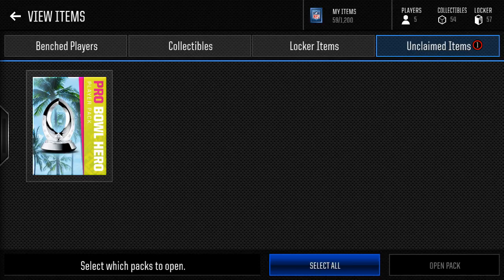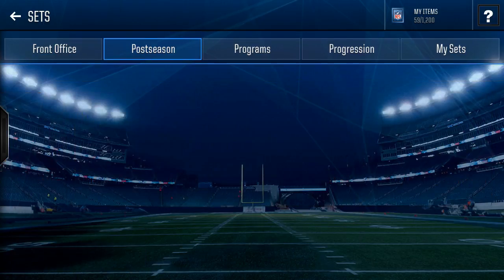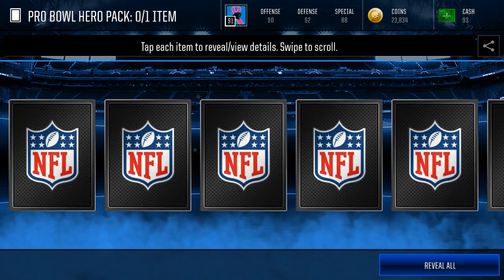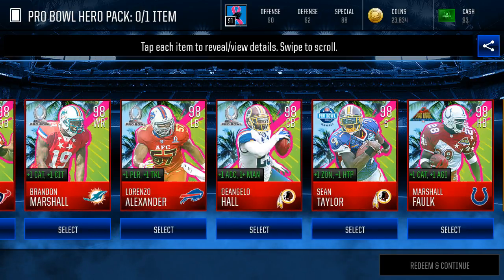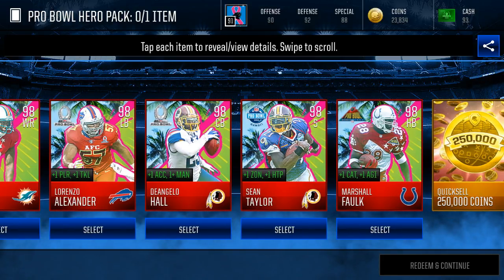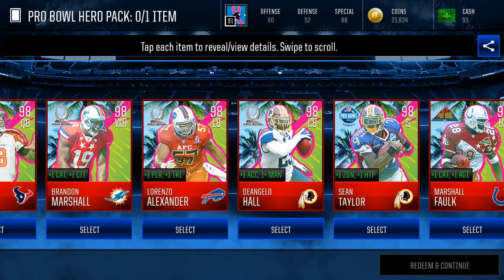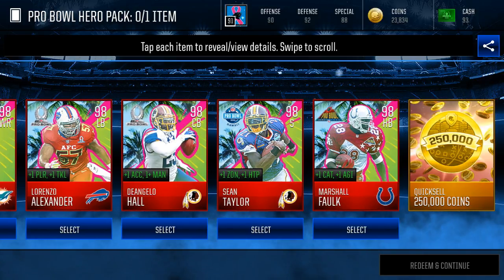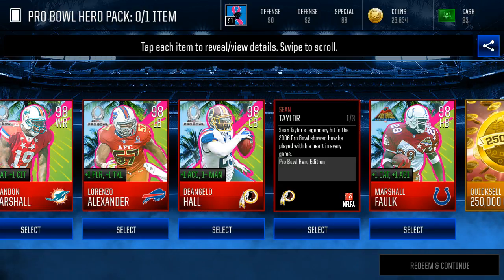NO WAY! BEST PULL IN THE GAME! PACK GOD! INSANE PACK OPENING! MADDEN MOBILE